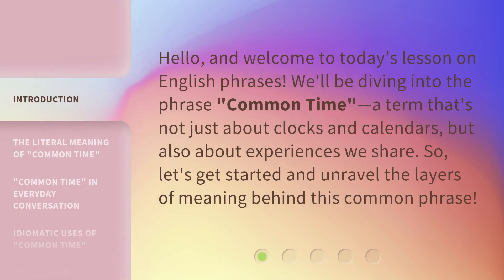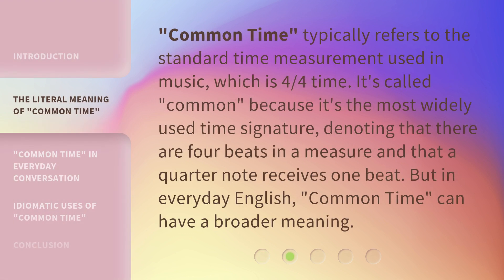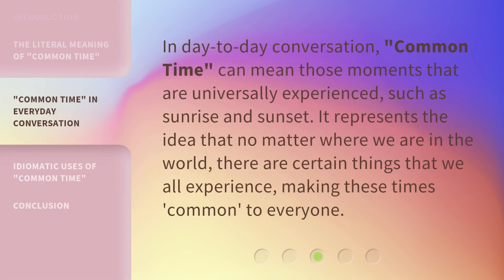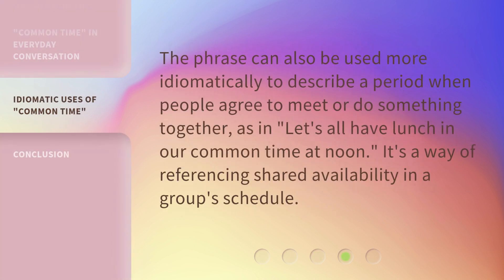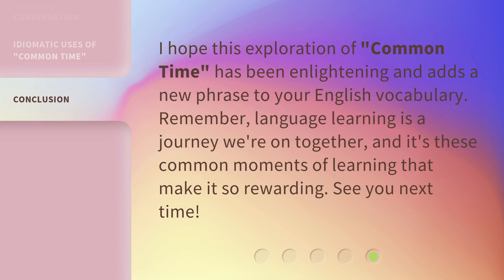Understanding "Common Time" in English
Unlocking the Rhythm: Understanding "Common Time" in English • Discover the secret behind the musical term "Common Time" in English. Dive into the rhythm and learn how it influences our everyday language and communication. Get ready to groove to the beat of this captivating linguistic journey!

00:00 • Introduction - Understanding "Common Time" in English
00:28 • The Literal Meaning of "Common Time"
00:54 • "Common Time" in Everyday Conversation
01:17 • Idiomatic Uses of "Common Time"